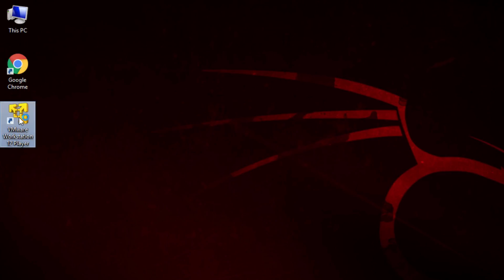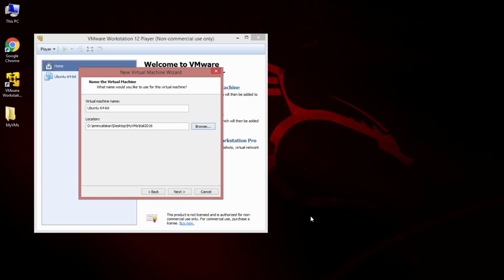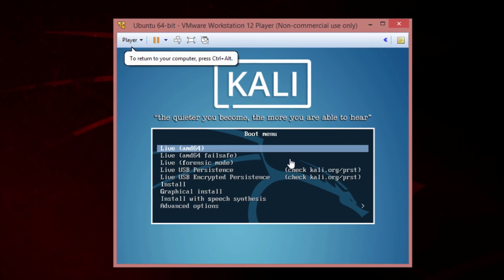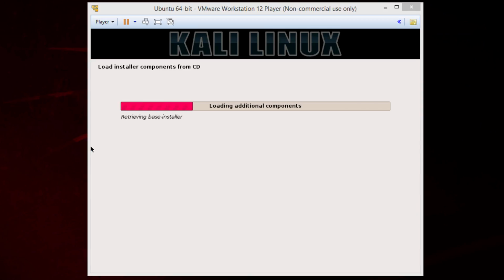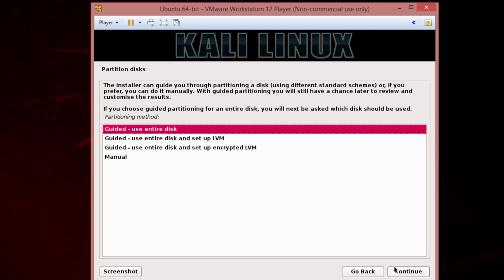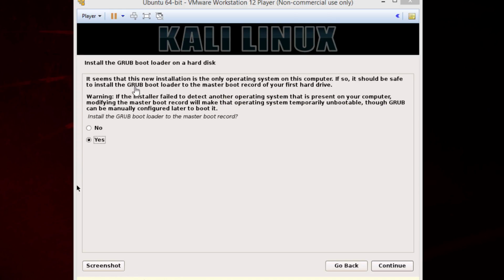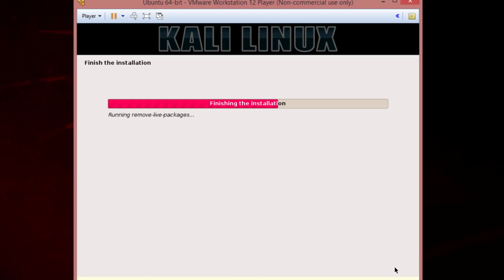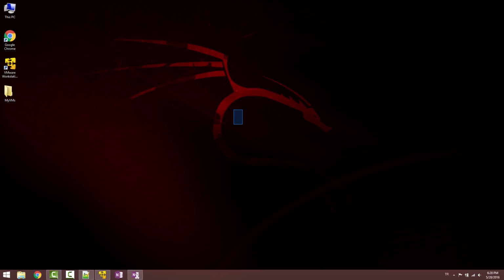12 Installing Kali